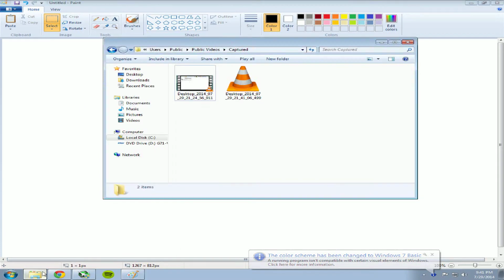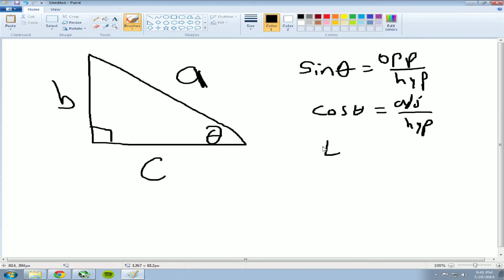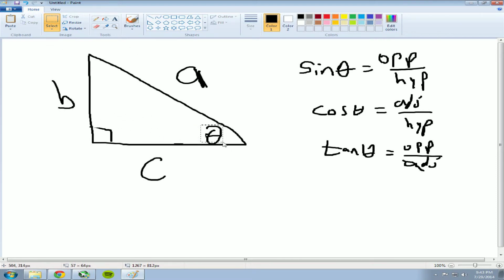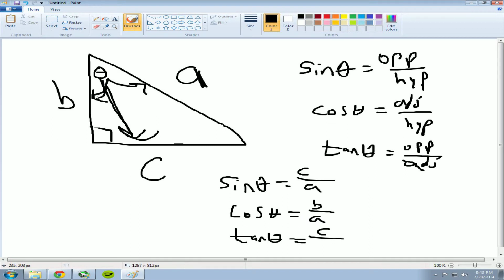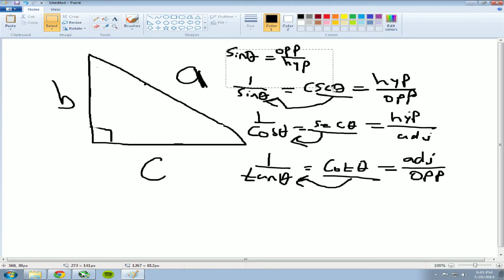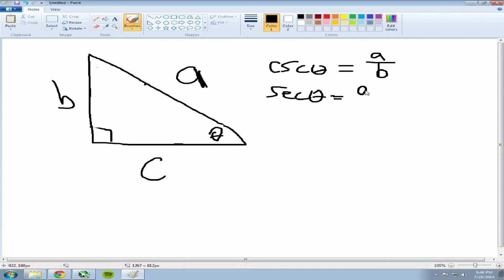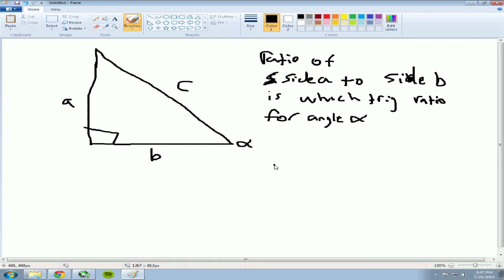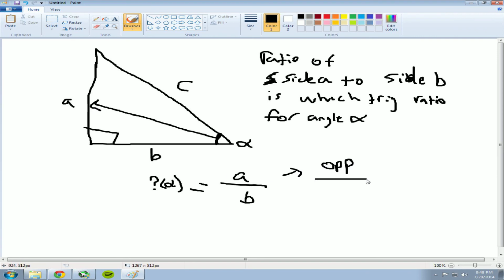Learning the Trig Triangles !